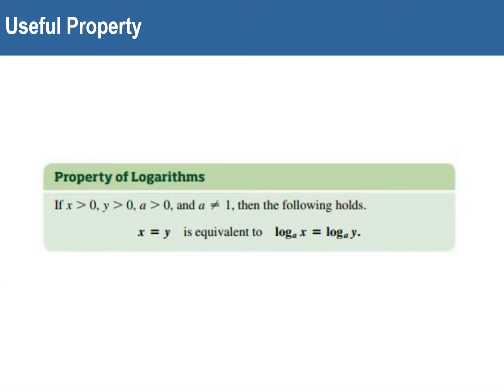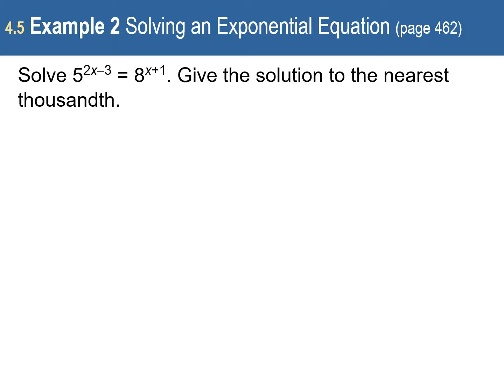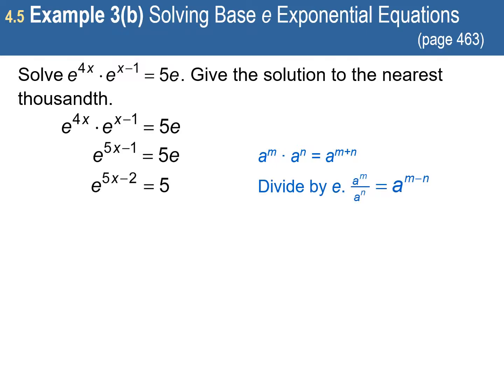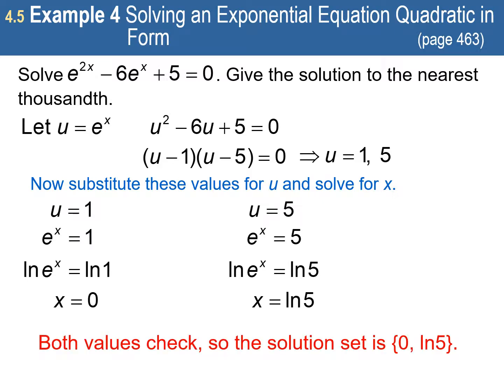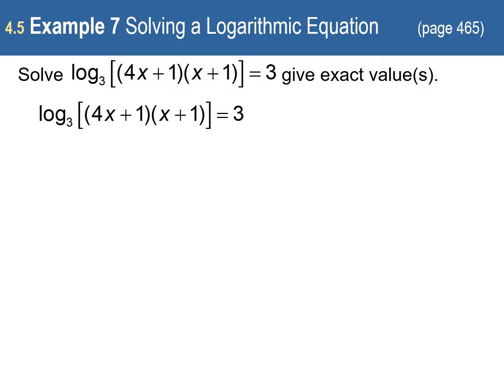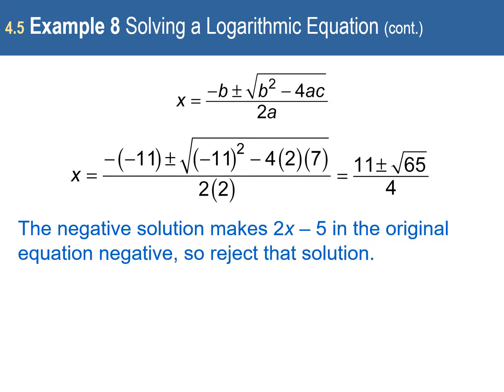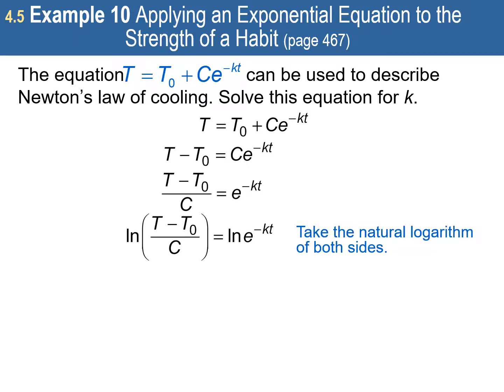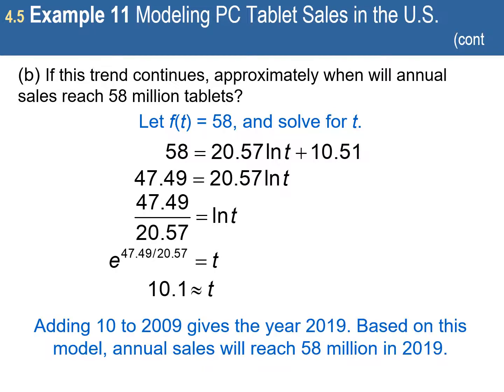4 5 Exponential and Logarithmic Equations CLASS